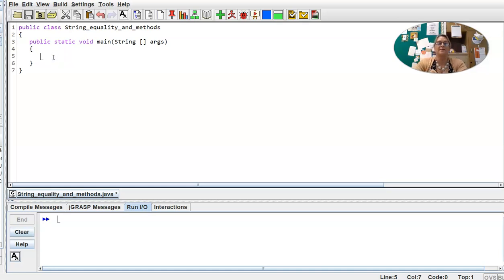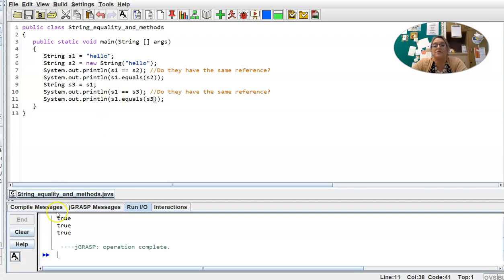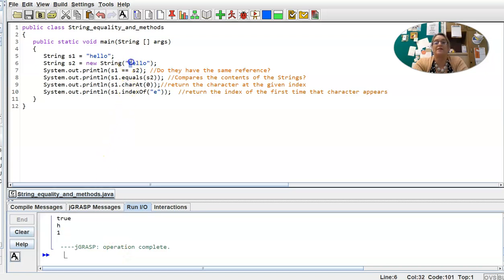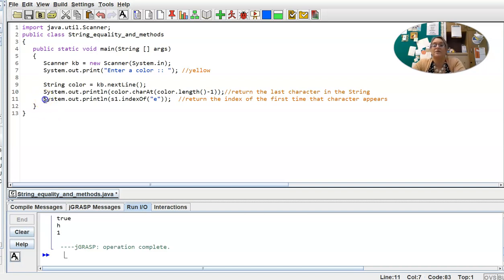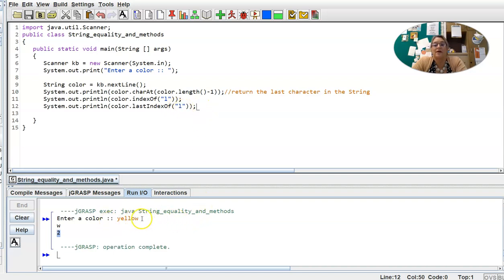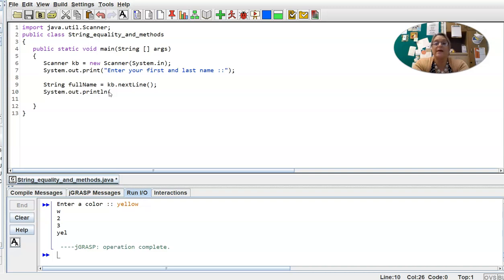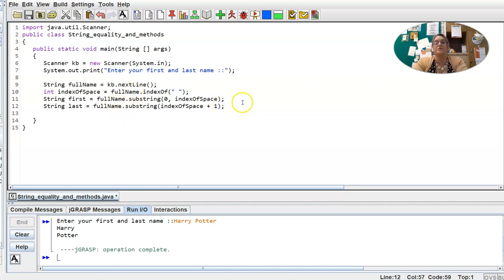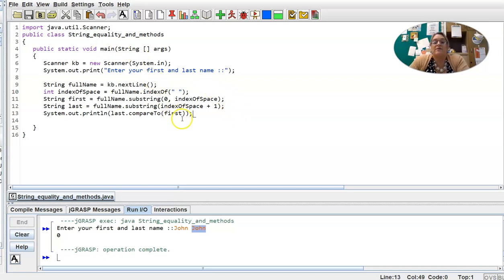U2L4 String equality and methods